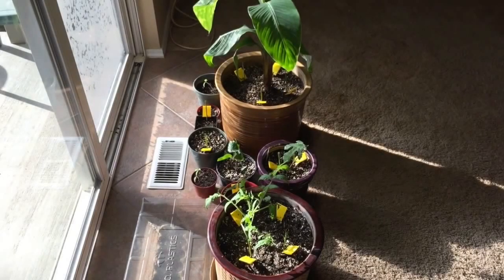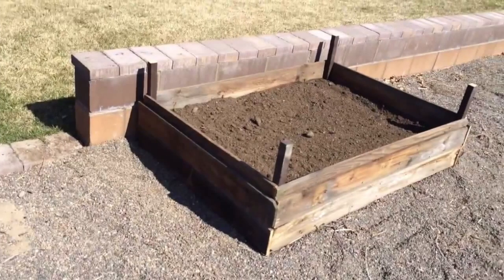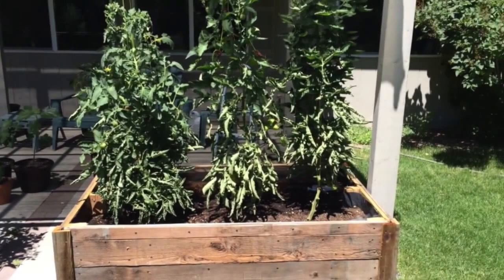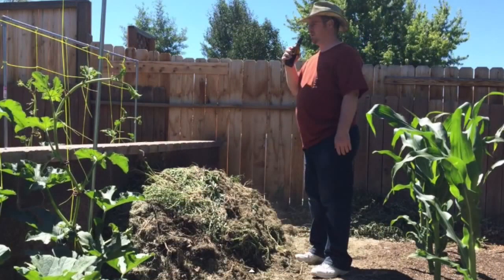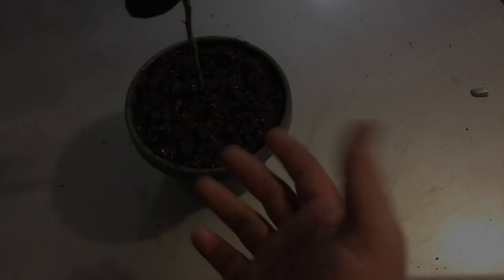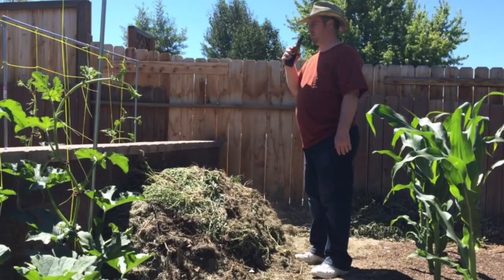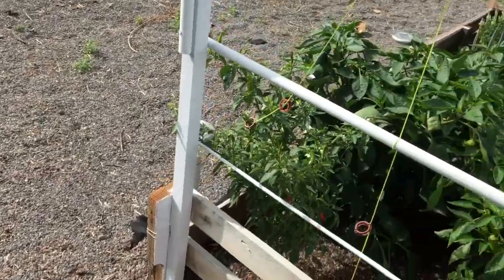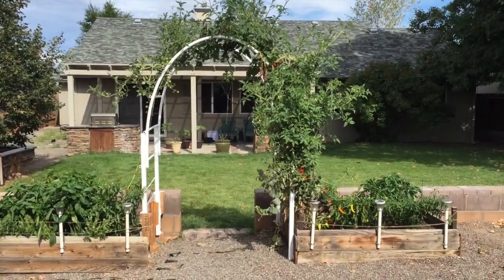Growing Big Tomatoes & Peppers - Recap of 2014 Season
What did we grow this season and was it a success?
Tomatoes
Peppers
Sugar Snap Peas
Cucumbers
Corn
Pumpkins
Fig Trees
Kumquat Trees
Banana Plant
Strawberries
Lettuce
Green Onions
Basil
Thyme

I'm also going to recap two experiments which were a success.